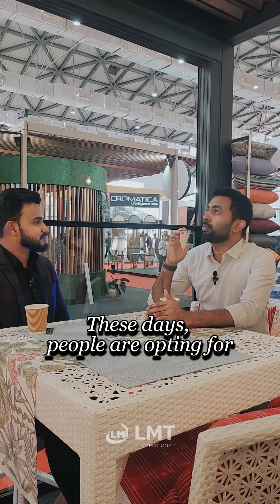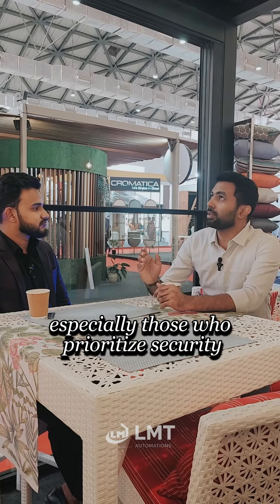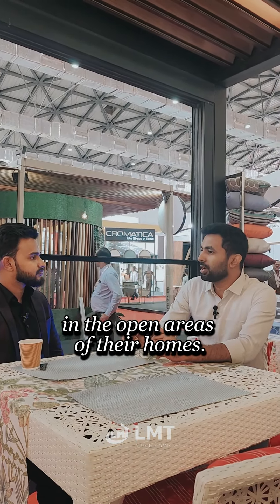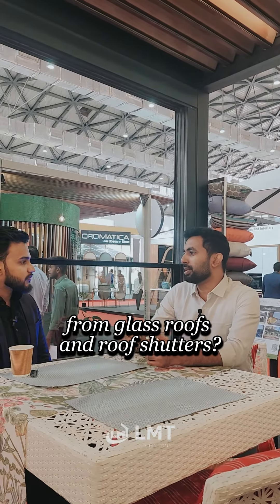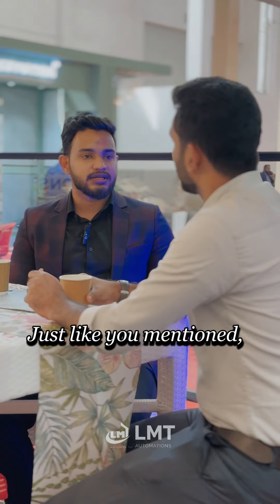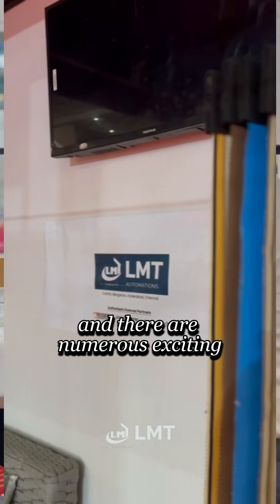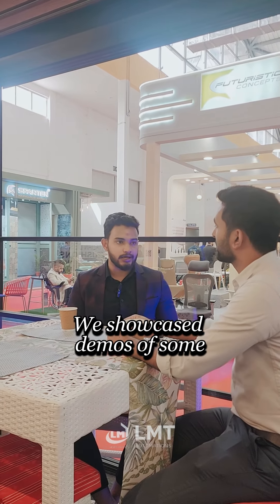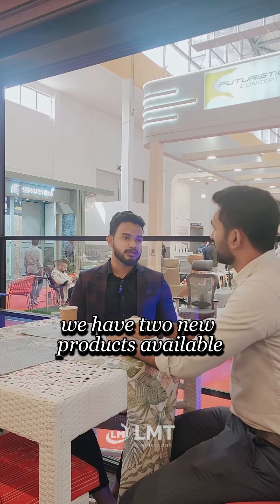Revolutionizing Outdoor Comfort: Explore LMT Automations' Smart Louvers at ACETECH Expo Hyderabad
Discover the future of outdoor comfort at ACETECH Expo Hyderabad! Shaheen and Nabeel from @lmtautomations  present the pinnacle of modern living: outdoor door smart louvers. Revolutionizing climate control and architectural design, these louvers offer unparalleled benefits over conventional glass pergolas.

Experience the perfect blend of innovation and elegance with LMT Automations’ outdoor door smart louvers. The video showcases the versatility of the LMT Louvred Pergola, crafted for day and night enjoyment. Its weatherproof Louvre Smart Roof enables effortless control over light, air, and even embraces the monsoons.

For expert insights and advanced features, consult LMT Automations. With 14 years of expertise in entrance automation services across Pan India, including automatic shutters, gates, roofs, and more, @lmtautomations is your go-to solution!